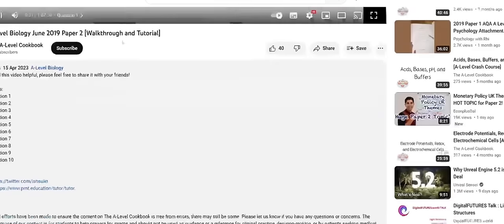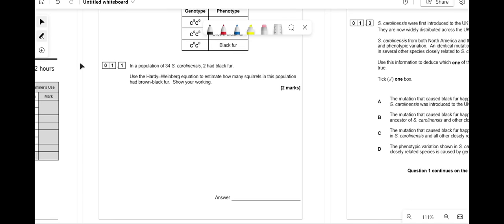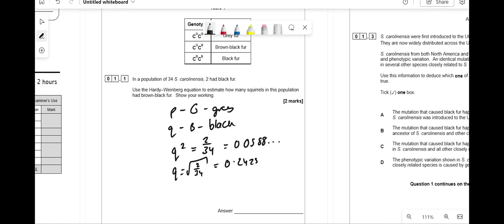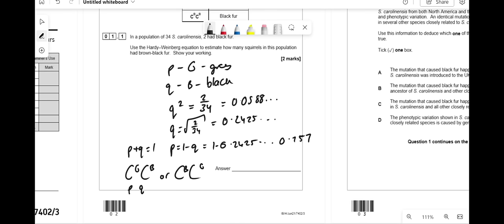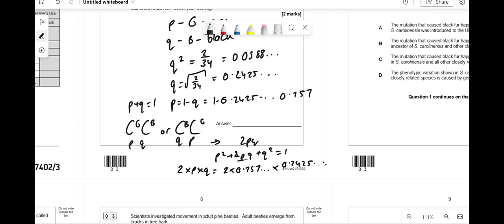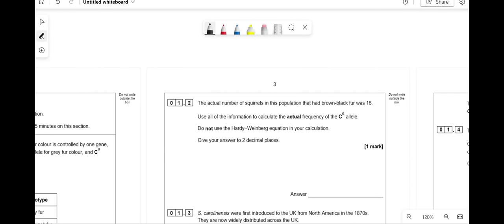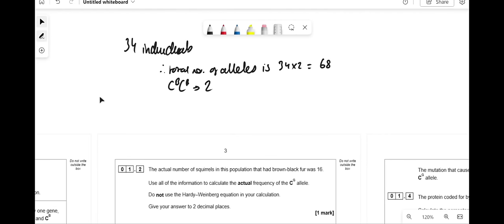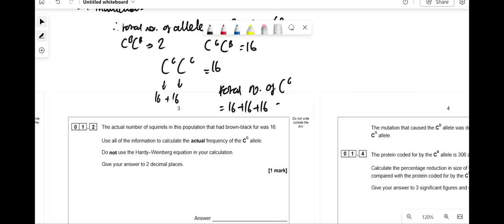AQA A-Level Biology June 2021 Paper 3 [Runthrough and Tutorial + ESSAY TIPS]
00:00 Question 1
10:28 Question 2
15:51 Question 3
19:45 Question 4
24:39 Question 5
28:16 Question 6
35:17 Question 7 including essay tips

Credits:
Ishraq Choudhury: Video content and narration:

Hannah Conway: Channel logo and branding

While every effort has been made to ensure our content is accurate, errors may still occur. This channel should not be used as a definitive reference for studies. Our aim is to support revision alongside the other materials online. Please refer to your school/college and exam board materials for the most current and accurate guidance. We accept no responsibility for any loss or damages resulting from using this channel's content.